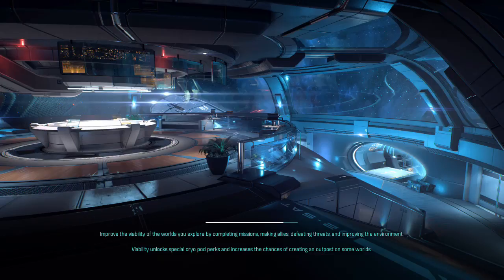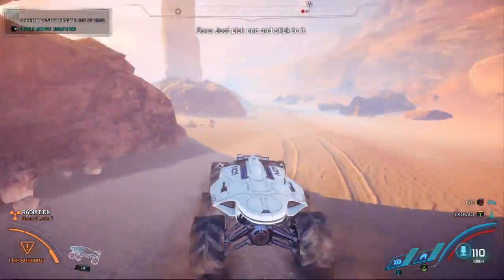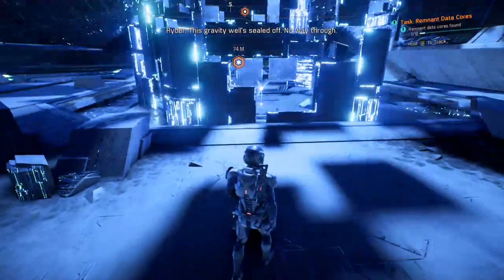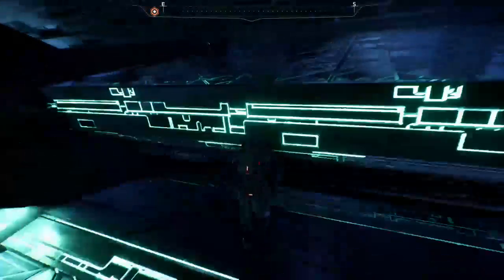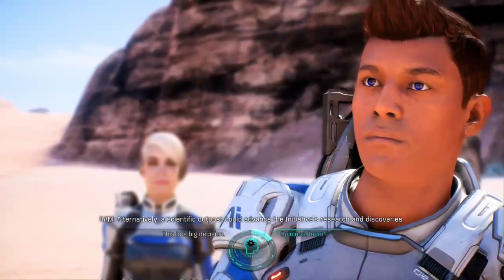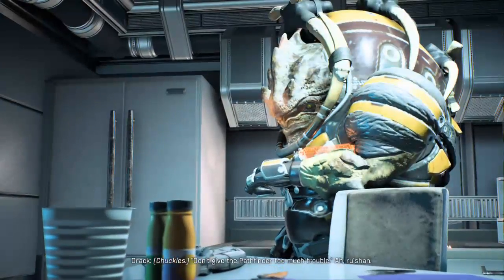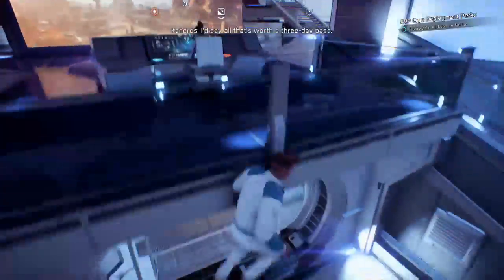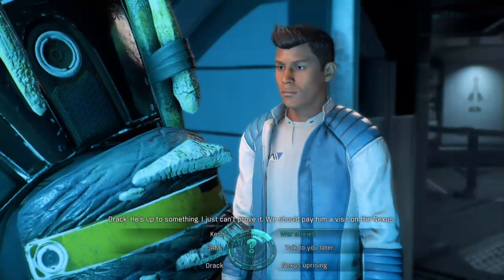Mass Effect: Andromeda Walkthrough Part Three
We are back on the Mass Effect: Andromeda grind. This is the last episode before I go out of state for a few days and then we will be back in a few days.